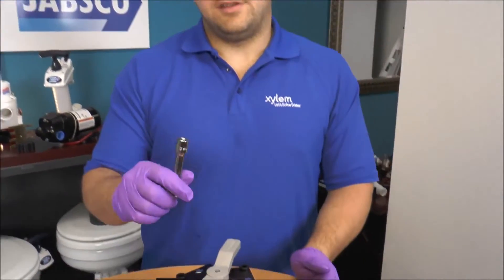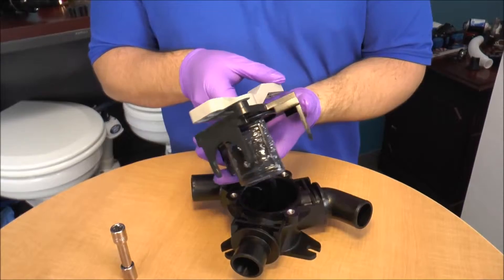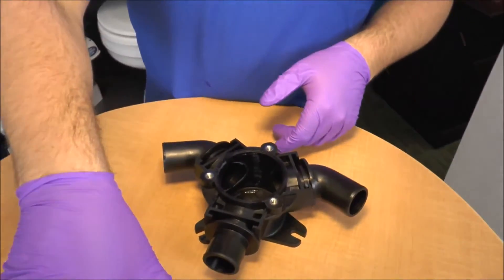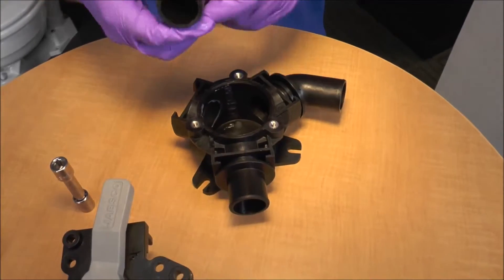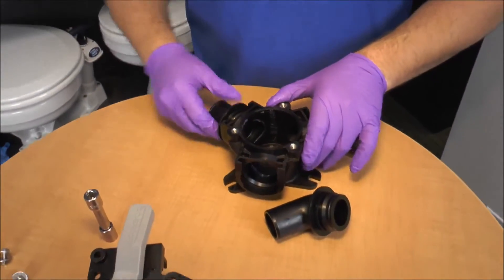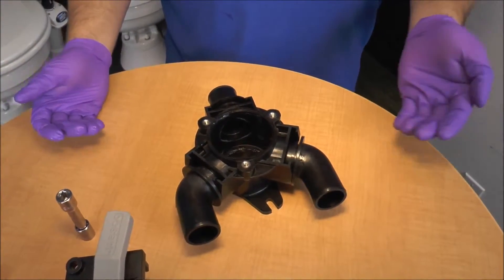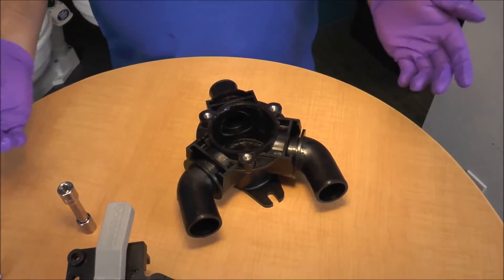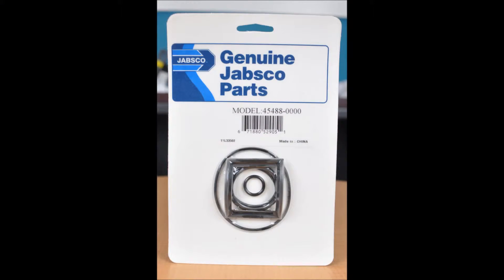Jabsco Inside a 45490 1000 Y Valve-iboats.com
Have you ever wondered how a Y valve works? This is your answer!